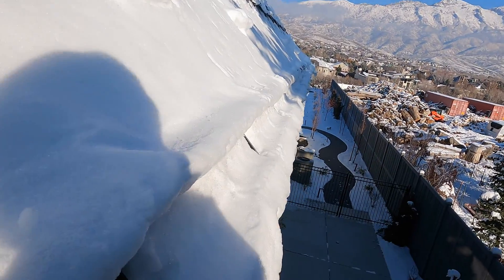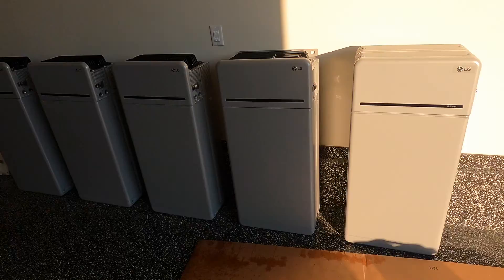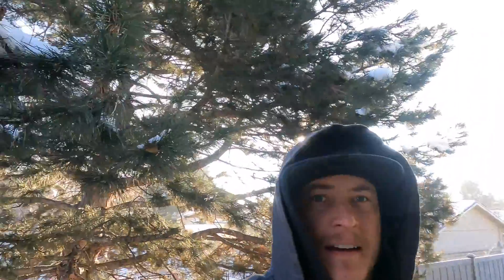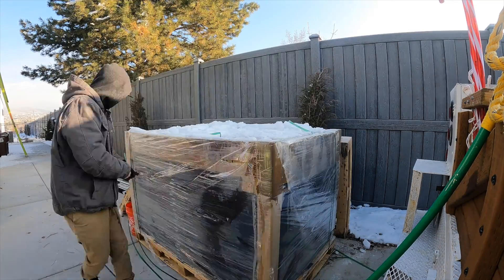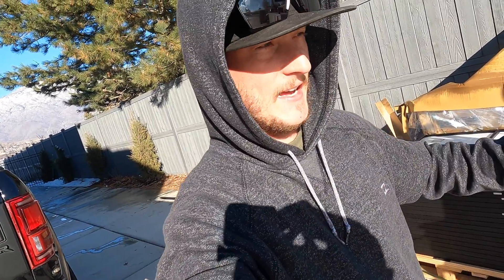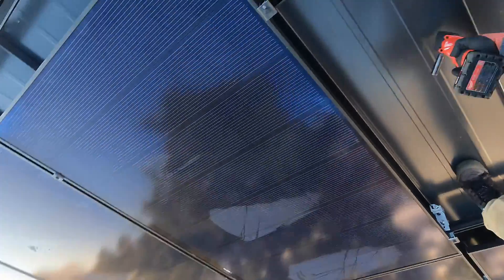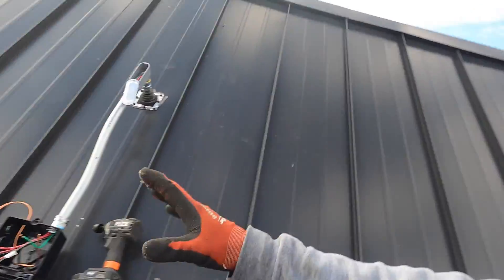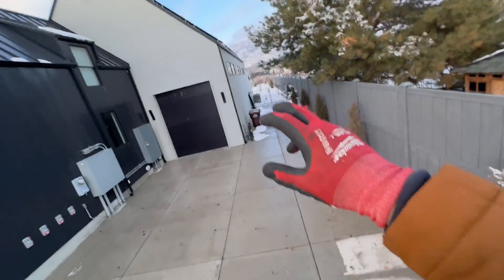Installing 60 Solar Panels Solo - Work Vlog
Why Solar Power - On Grid And Off Grid

To create an off-grid solar system, you'll need to invest in solar panels, batteries, inverters and other electronics and hardware. Designing and installing an off-grid solar system can be a challenging but rewarding project for DIY enthusiasts. It allows you to take control of your own energy production and live a more sustainable, self-sufficient lifestyle. With the right equipment and guidance, you can enjoy the benefits of off-grid solar power for years to come.

Grid-tied solar systems are easier to install, with pre-designed kits available from many companies that can be customized to meet your needs. These systems are an excellent way to reduce your reliance on traditional sources of electricity, save money on your electricity bill, and lower your carbon footprint.